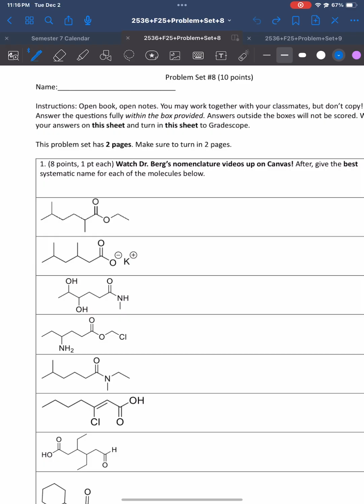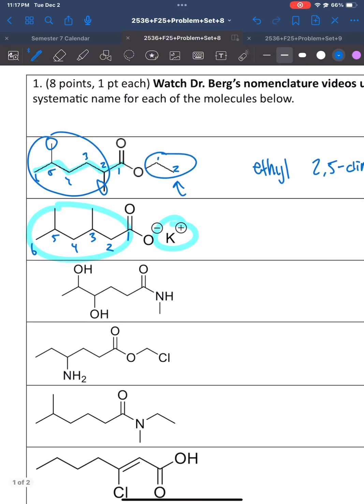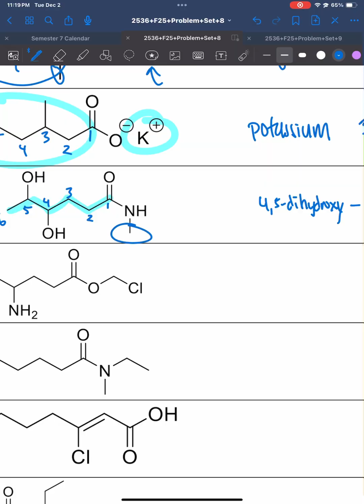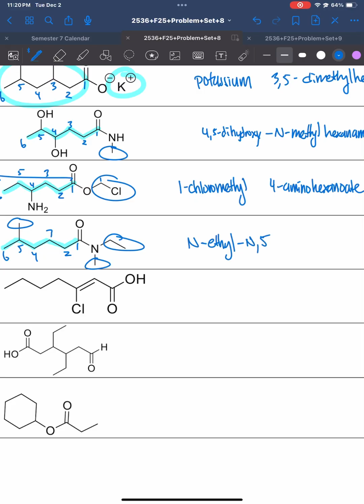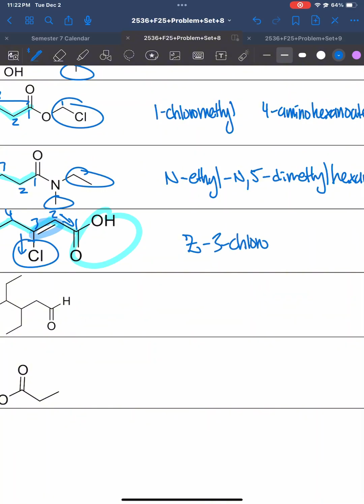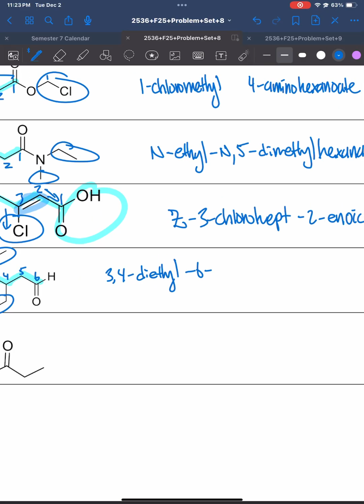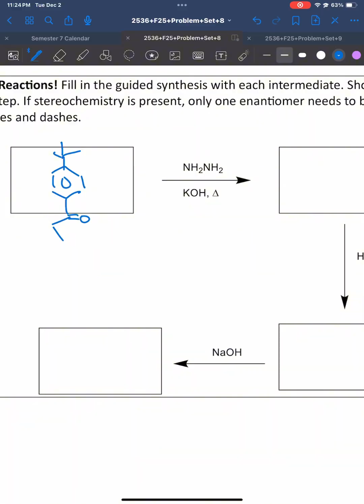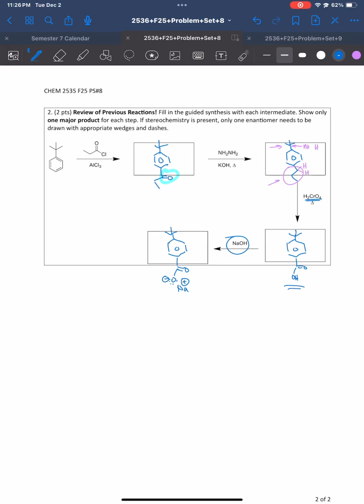Organic Chemistry II Problem Set 8 // Fall 2025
Hey guys! In this video I give a detailed walkthrough of P8 of CHEM 2536.